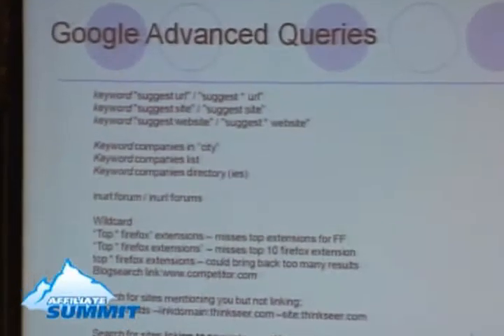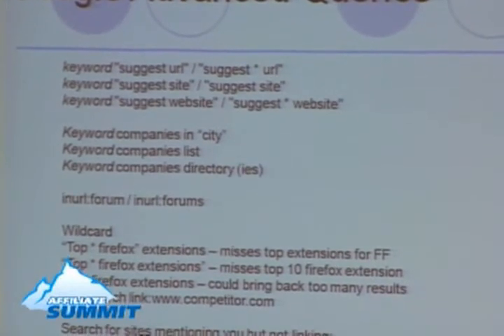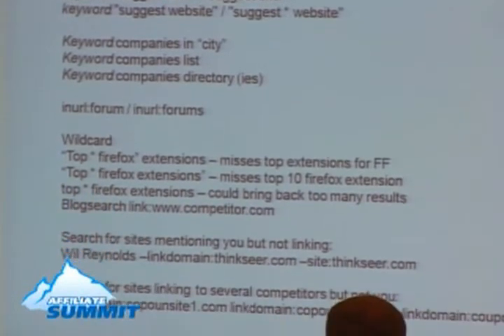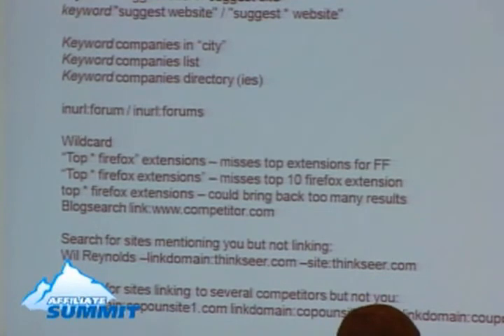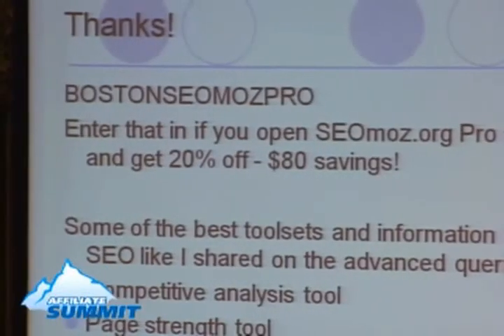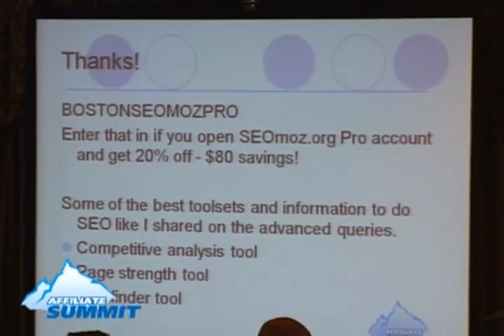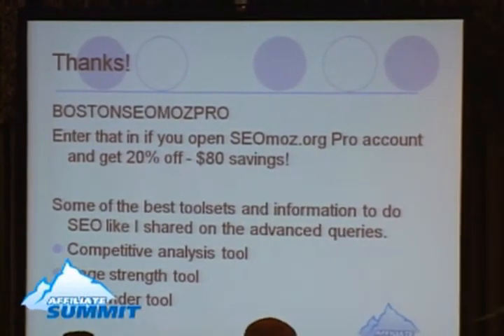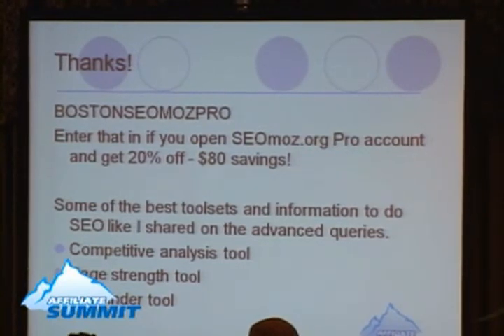Advanced search operators / search queries for linkbuilding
- Looking to build links, that are high quality, from edu sites, and more?  Understanding how to use advanced search queries will make it easier to do your linkbuilding.